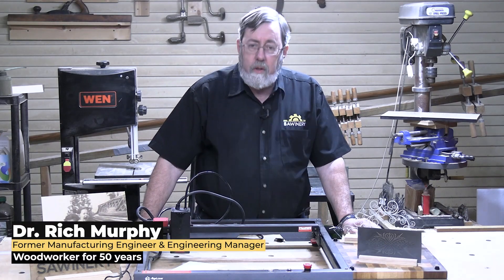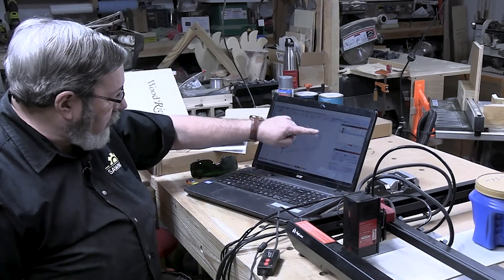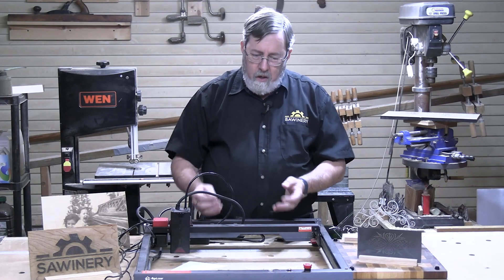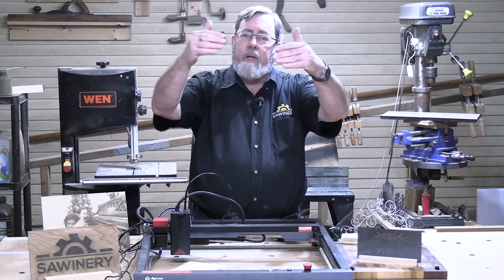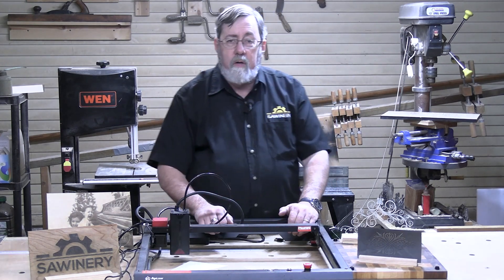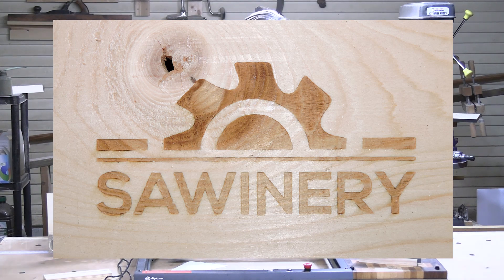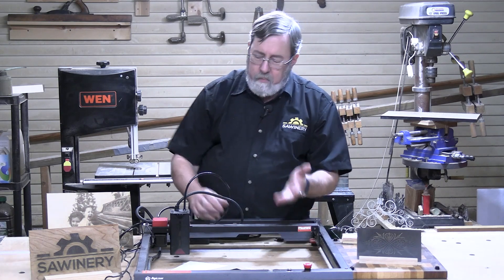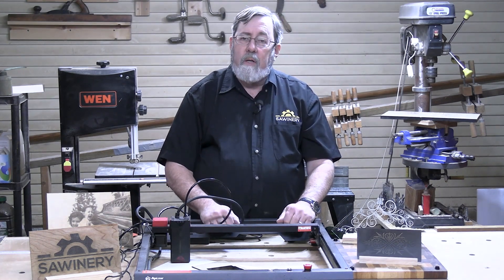AlgoLaser Alpha 22W Laser Engraver Honest Review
Watch a seasoned woodworker (but a laser engraving newbie!) try the Algolaser Alpha 22W Laser Engraver! 🌐✨ Would he find it easy to learn or something that a woodworker like him would have difficulty with?

Join us as we explore the performance of this powerful tool through the eyes of experience and fresh perspectives. Is it the right choice for your workshop? Let's find out together! 🔍🔧

00:01 Intro
00:18 Woodworkers’ use of a laser engraver
01:02 Laser engraver test on wood
02:36 Reviewing the engraver parts
03:23 Reviewing the software
03:59 Glass engraving result
04:27 How big you can cut & engrave
05:03 Photo engraving on wood (result)
05:21 Engraving Speed
06:58 Logo engraving on plywood (result)
07:18 Cutting depth on diff materials
08:01 What comes with the machine
08:22 Engraving on aluminum (result)
08:32 What not to do when engraving
09:00 How to set the focus
09:35 How much is the engraver